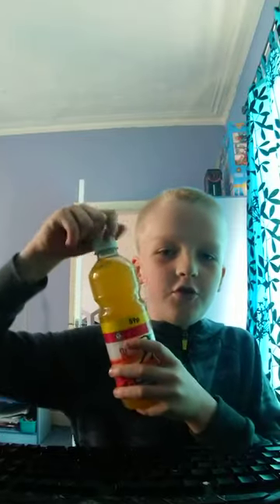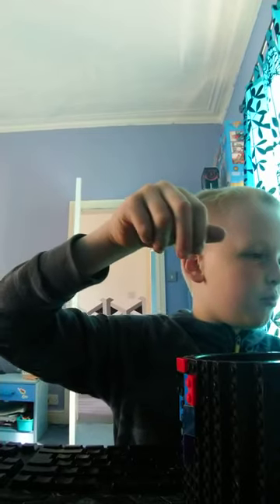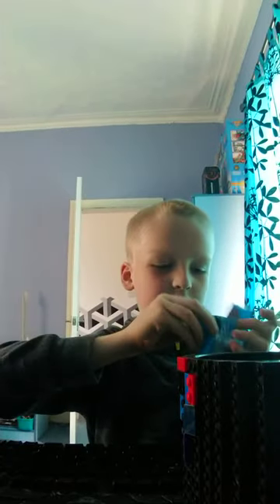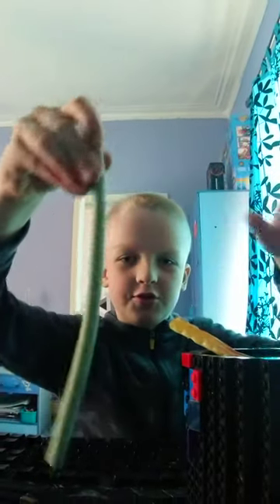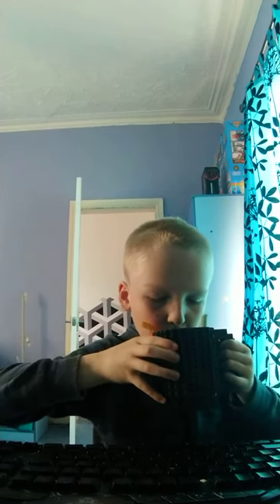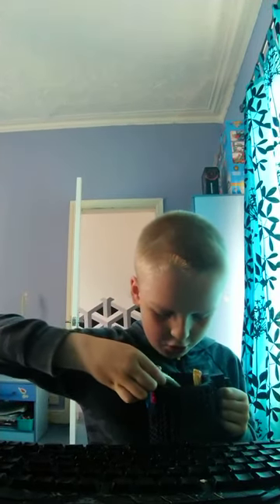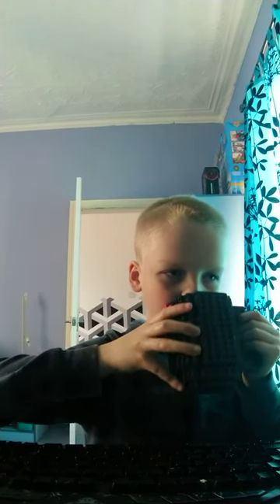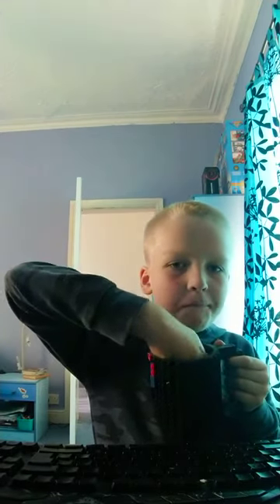Making and eating a sour drink again